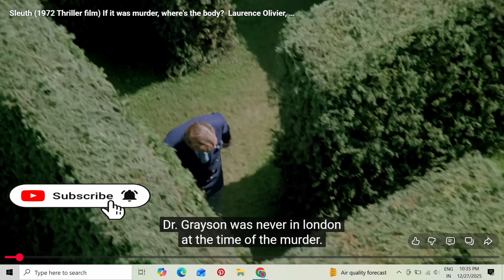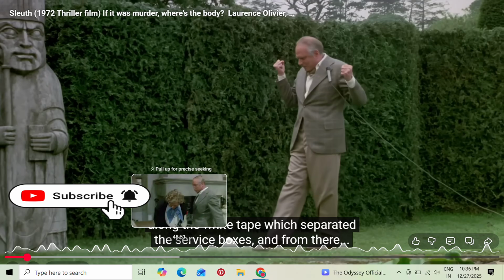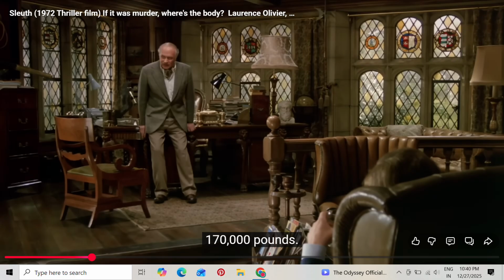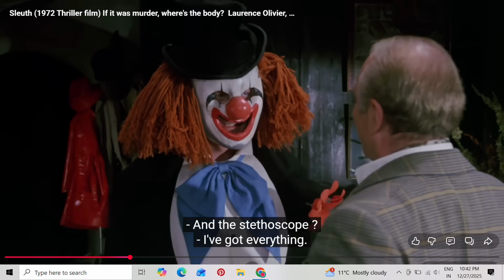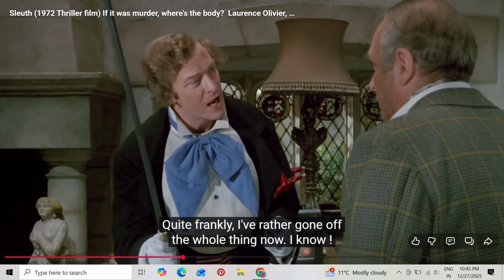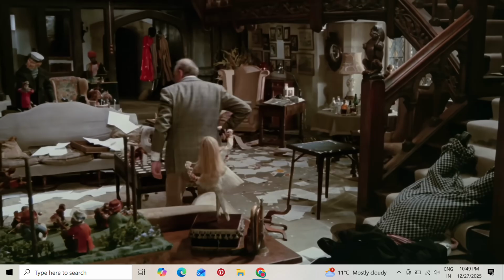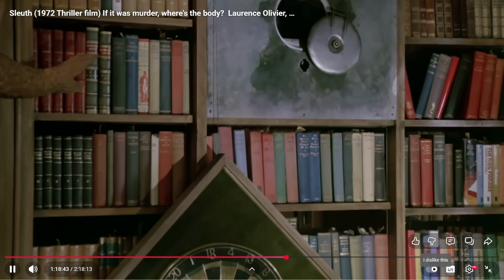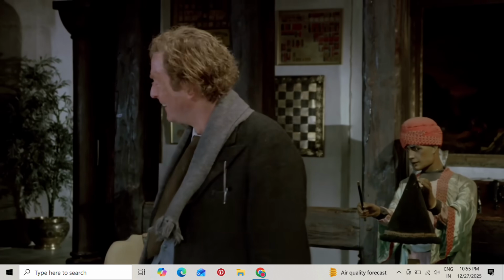Sleuth review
Hello everyone and welcome back to tecblog66.Today we are diving into a classic psychological thriller that proves how powerful dialogue and performance can be when cinema strips away unnecessary spectacle.The movie we are talking about is Sleuth from 1972,directed by Joseph L Mankiewicz and starring two legendary actors,Laurence Olivier and Michael Caine.This film is not just a mystery or a crime drama,it is a sharp intellectual game that keeps the audience guessing from the first scene to the last.If you enjoy intelligent cinema that respects the viewer’s mind,then Sleuth is a film that deserves your attention.

Sleuth film analysis
Sleuth movie explained